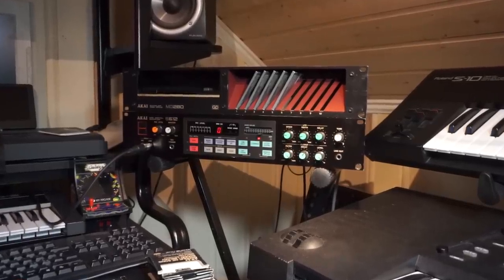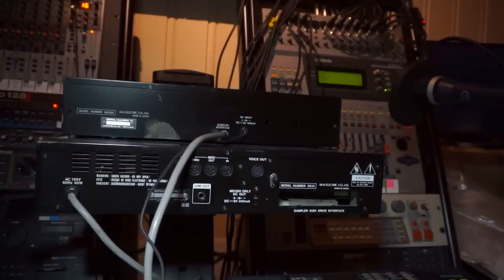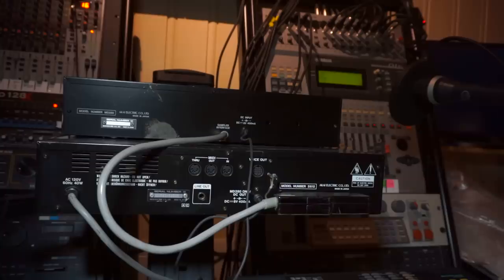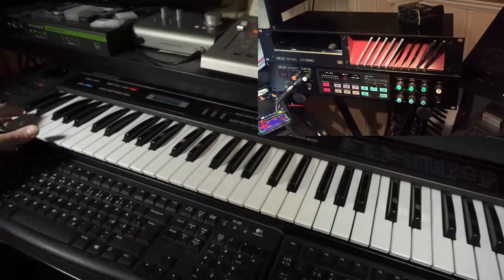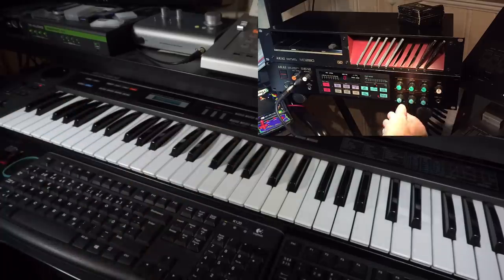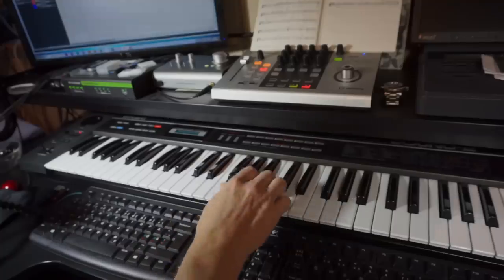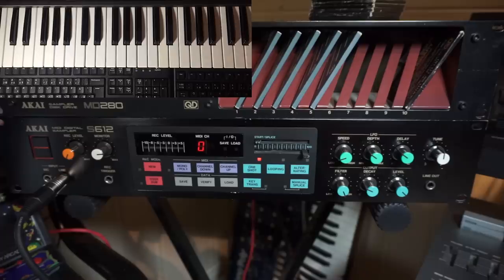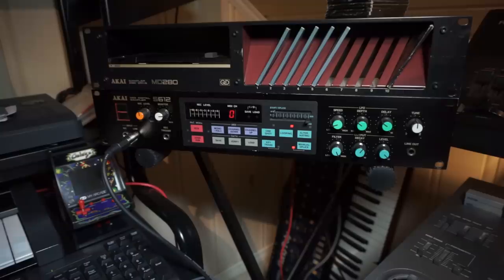Akai S612 - The first and best sampler Akai ever made - Demo/review/tutorial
When the Hi-Fi home system producer Akai entered the music tech/gear business with the Akai S612 sampler, and the Akai AX80 and AX60 back in 1985/86, no one new what to make of it. Not even Akai themselves. I don't think they knew how successfull their samplers would be in the years to come after this.
This was also the only sampler they'd ever produce that was in black.

The 612, in essence 6 delay lines with sampling functions, was streamlined the year later with the grey S700.
Both have a analog filter, non resonant, but where the S700 is a menu driven sampler, the S612 uses knobs and faders for adjusting parameters and that is very, fast, intiutive and simple. No Akai sampler for many years after the S612 did this.

Unfortunately it does not comply to the "standard" Midi Sample Dump protocol so with a fawlty Quick Disk drive like most of these has today, you have to use some old Atari or MAC to transfer sounds to and back from a computer. Or fix your quick disk system.

The demo track I start off with (Tell Me) is made entirely of sounds coming out of the S612. I've multi tracked it of course and additional effects are being used.
It has that 12-bit, slightly gritty sound I love.